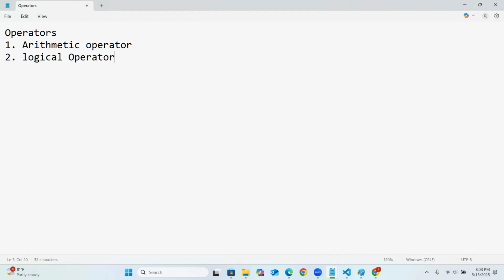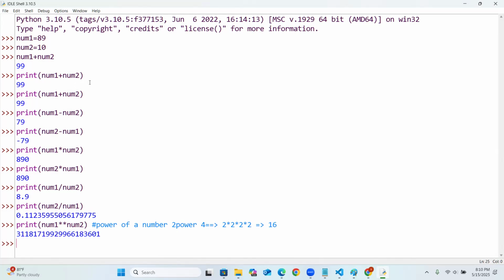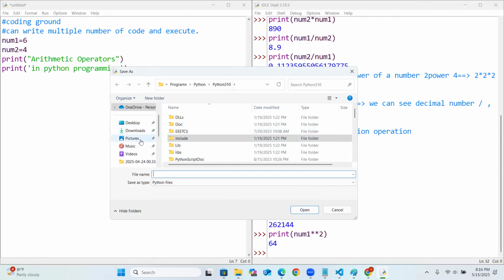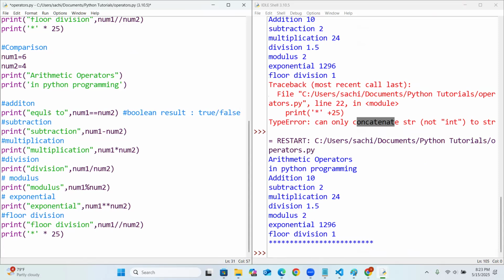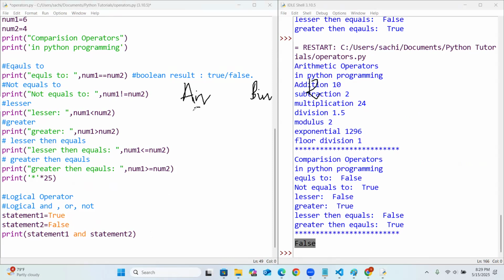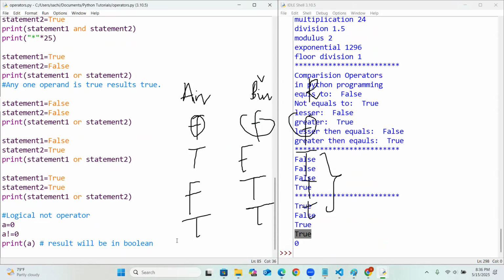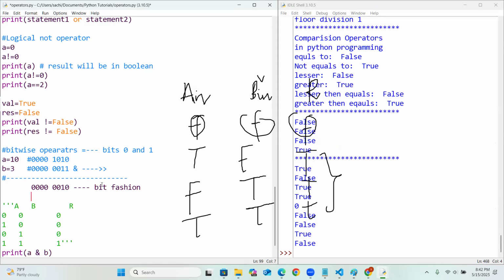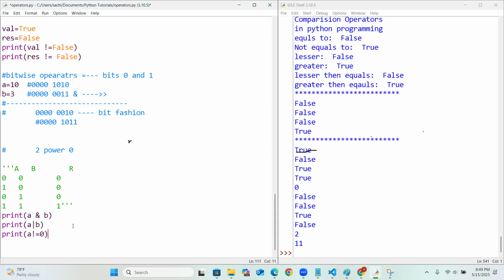Python Tutorials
Whether you're just starting your coding journey or brushing up your basics, we’ve got you covered with:
✅ Beginner-Friendly JavaScript Lessons
✅ Real-World Examples & Projects
✅ Tips, Tricks & Best Practices
✅ Short & Engaging Videos
✅ Full JavaScript
Walkthrough Start building your own websites and understanding how the web works, one tag at a time!🔔 Subscribe and turn on notifications to never miss a new tutorial!🌐 HTML Made Easy – Code, Learn, Build.